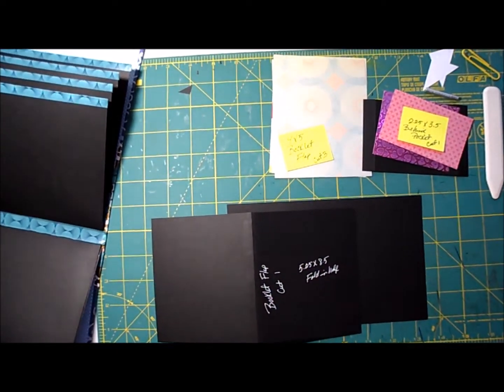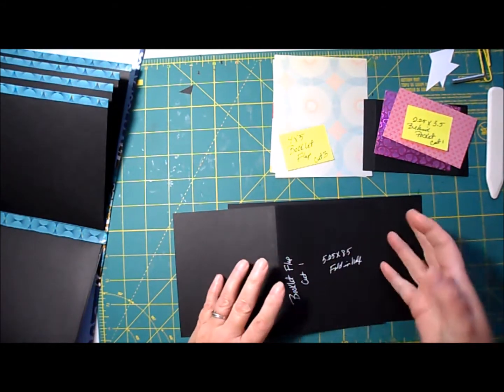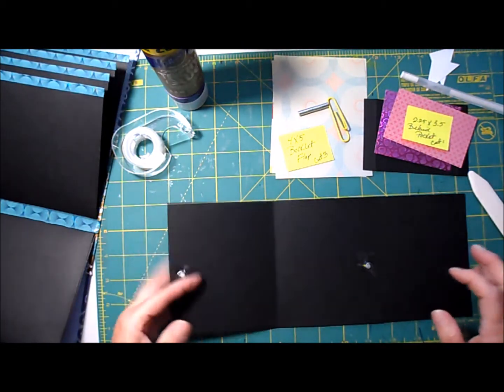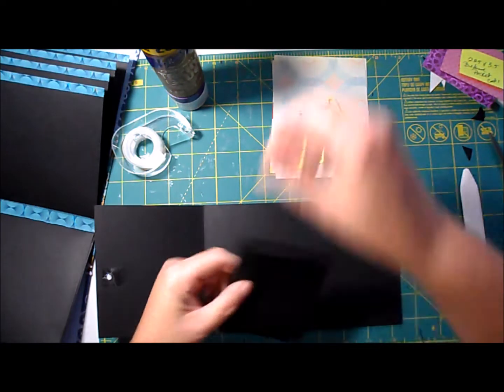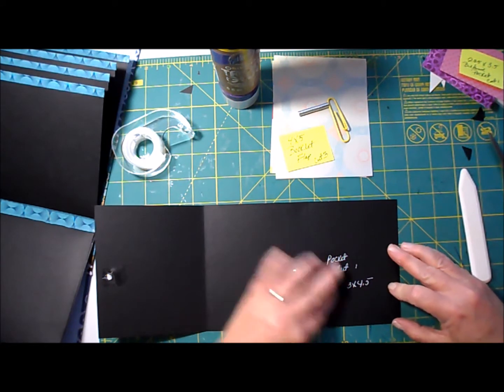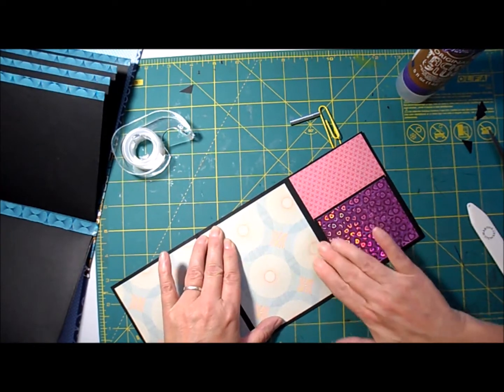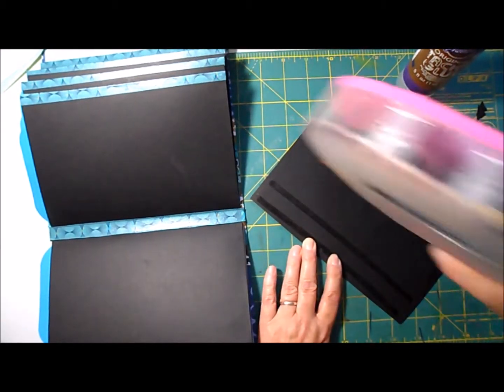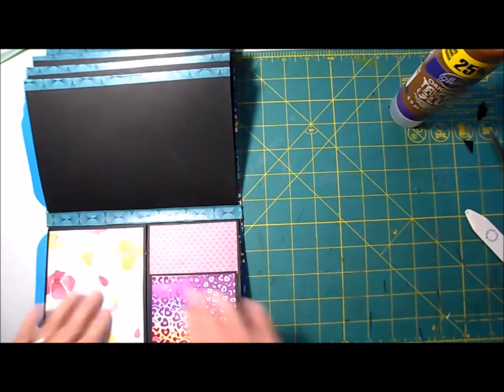Pretty in Pink Tutorial Page Two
There is an PDF Book for Purchase for this Tutorial Series